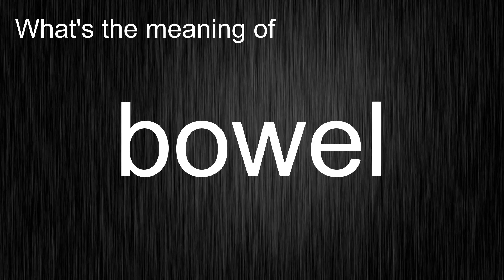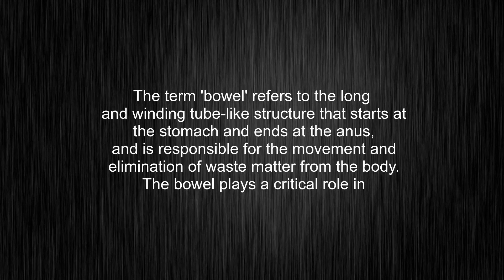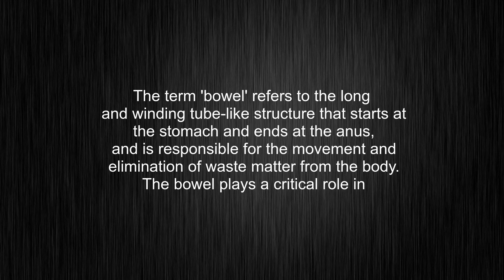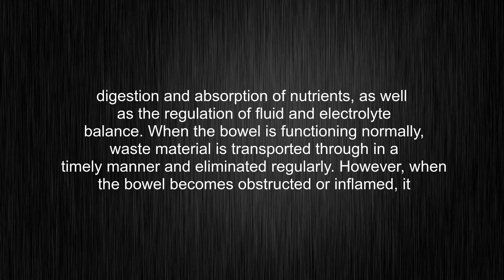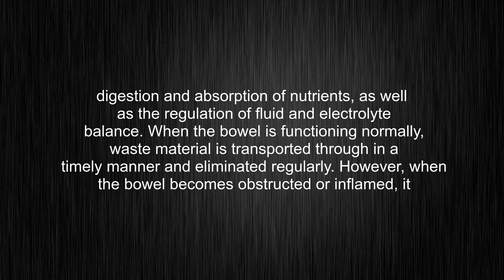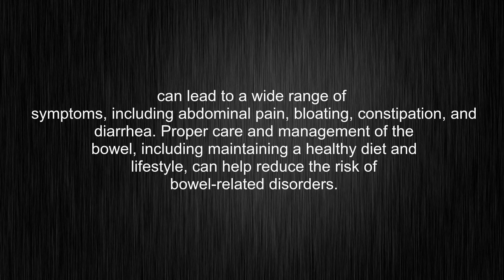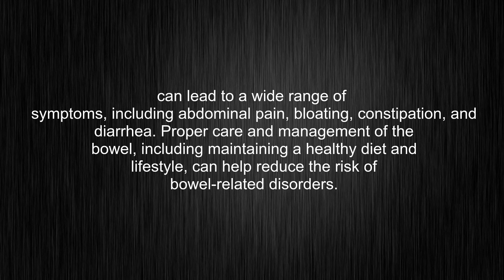What's the meaning of "bowel", How to pronounce bowel?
This video tells you what "bowel" means, how to pronounce it, what is "bowel" definition, how to say bowel, provides a pronunciation guide and an accurate definition.
00:00 Pronunciation
00:31 Meaning